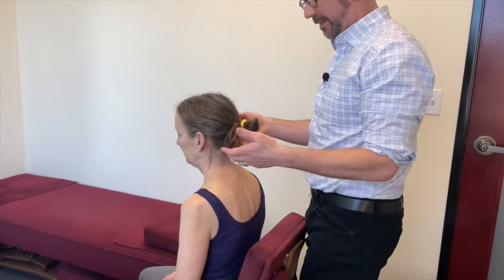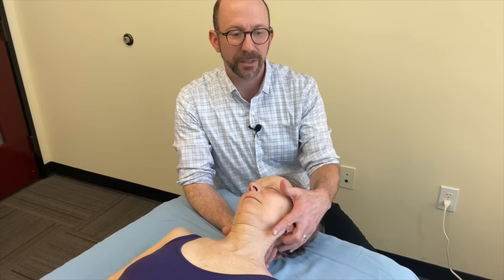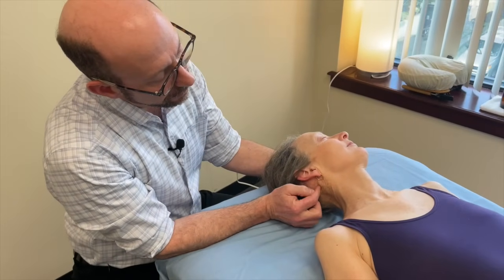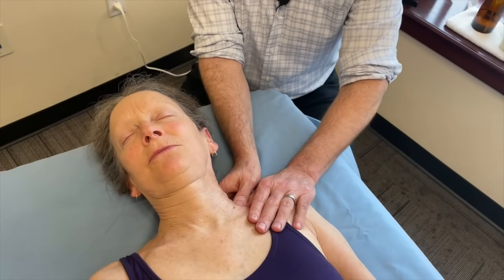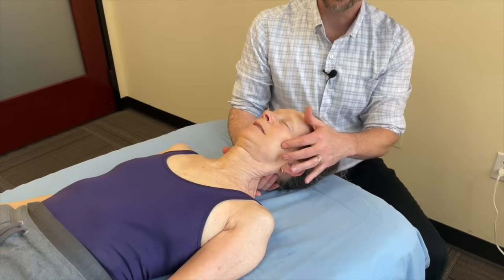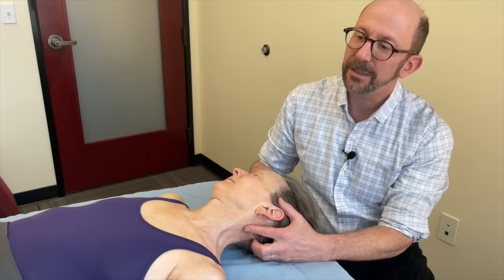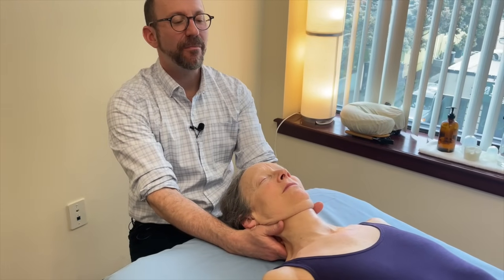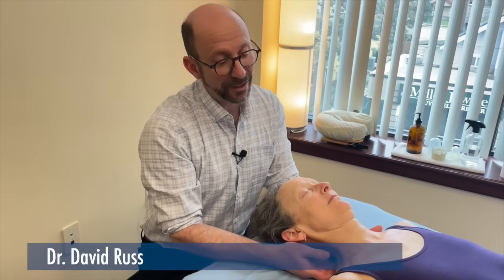Chiropractic Care for Neck Pain Relief | Gentle & Effective Adjustments | Neck Relief with No Force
In this video, Dr. Russ demonstrates how you can experience neck pain relief without forceful manipulation. If you've been struggling with chronic neck pain or discomfort, gentle chiropractic care may be the solution you’ve been looking for. 🧘‍♂️✨

Linda, our patient, shows us how gentle neck adjustments can provide comfort and relief while avoiding any forceful treatments. Whether you're dealing with chronic neck pain or just need a safe and effective way to relieve tension, this video offers great tips and techniques! 🙌💆‍♀️

🔑 Key Highlights:
Neck Pain Relief through gentle chiropractic adjustments
No force techniques for safe neck mobility and pain relief
Exercises for neck extension mobilization and neck area exercises to reduce pain and discomfort. 💪
Learn how chiropractic care for neck pain can provide long-lasting relief 🌿💫

Timestamps for Easy Navigation:
00:00 – Introduction to gentle neck care 🧘‍♀️
02:30 – Neck extension mobilization demo 🔄
05:00 – Gentle chiropractic adjustments for neck pain 🙌
08:00 – Neck relief with no force techniques 🌱
12:00 – Neck area exercises for pain reduction 💆‍♂️
15:00 – Understanding chiropractic for neck pain 🧠
17:00 – Final thoughts & neck pain relief tips ✨

If you're asking, Can a chiropractor help with chronic neck pain? Absolutely! With gentle chiropractic care, Dr. Russ shows how safe and effective adjustments can ease your discomfort without the need for harsh manipulation. 🌟
Support Dr. Russ's Work:
Become a Channel Member for early access to videos, badges, and emojis:

Purchase Supplements through the Fullscript dispensary and find Dr. Russ's favorite supplements in his protocols: